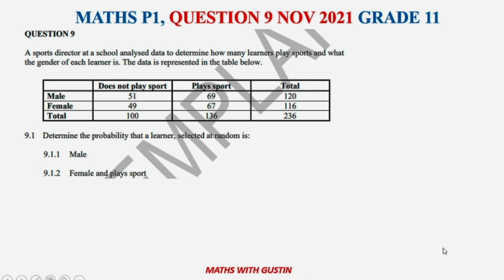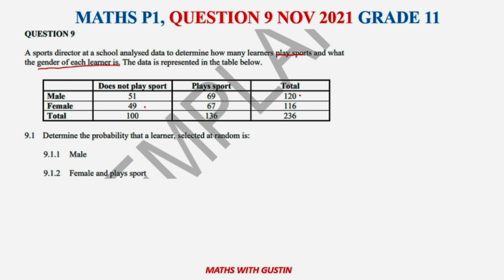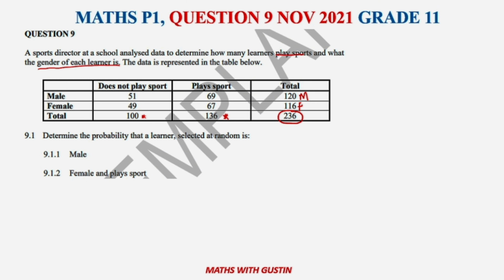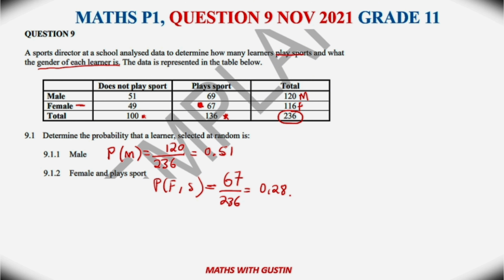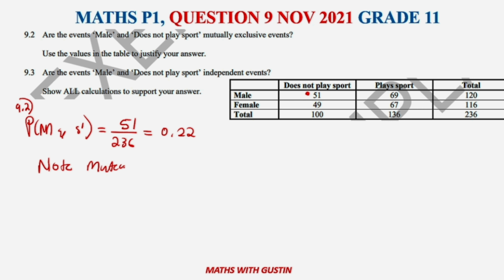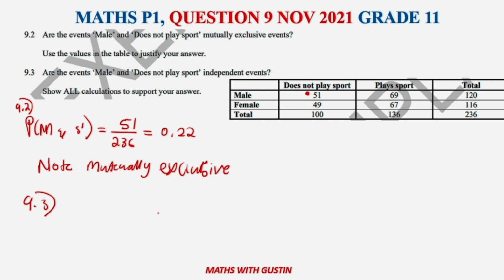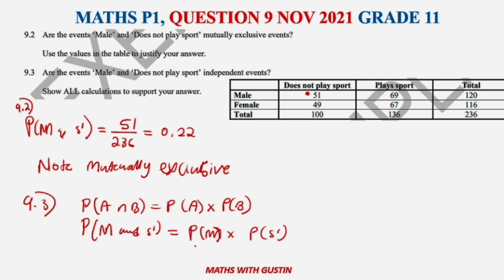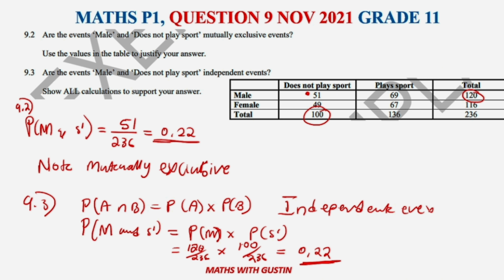GRADE 11 MATHEMATICS P1 Q9 NOVEMBER 2021